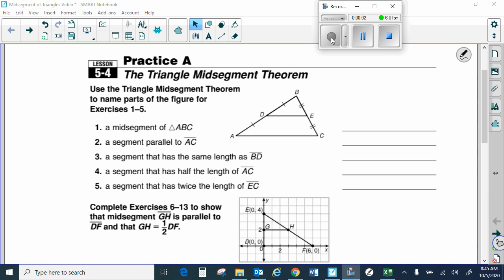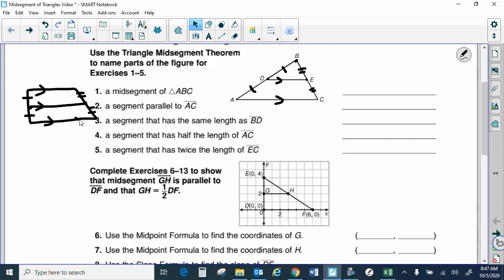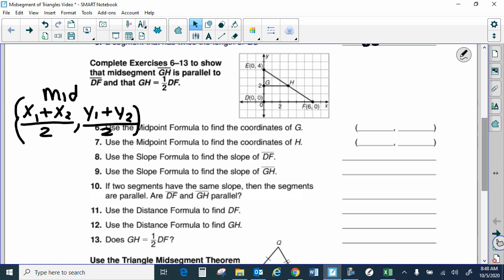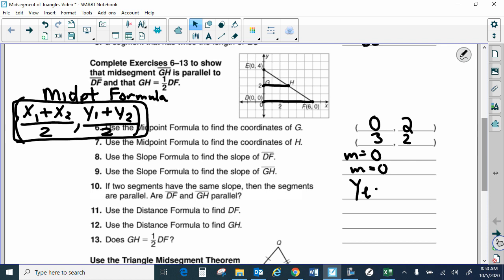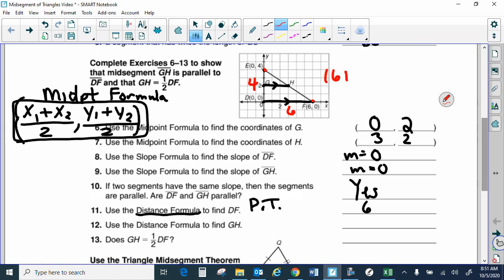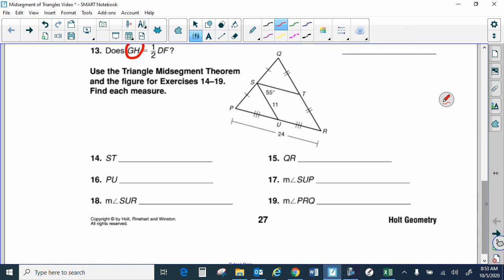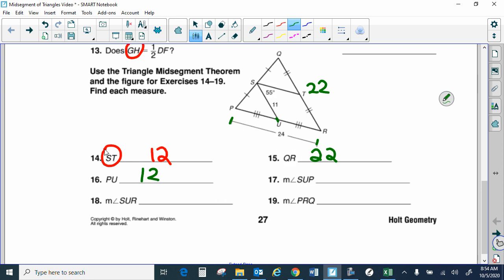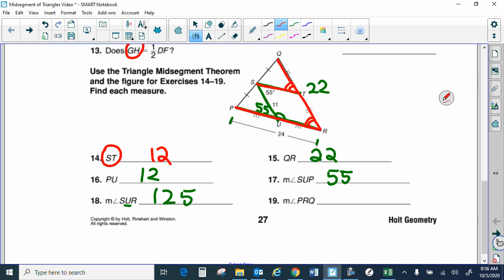Midsegment of Triangles Video 13 min